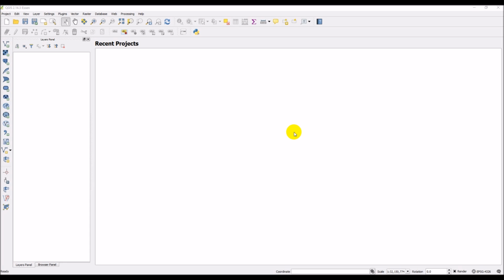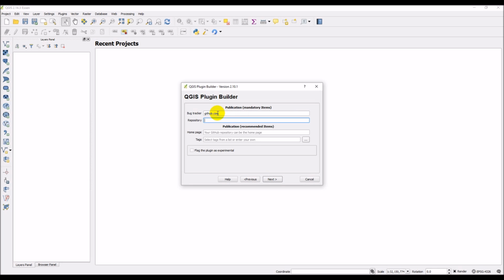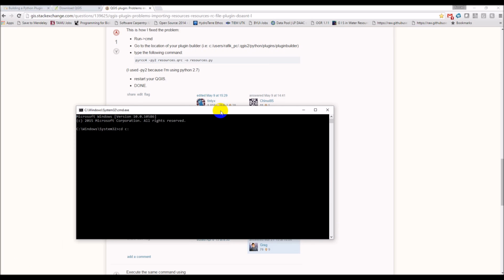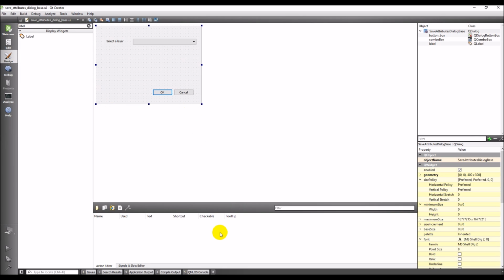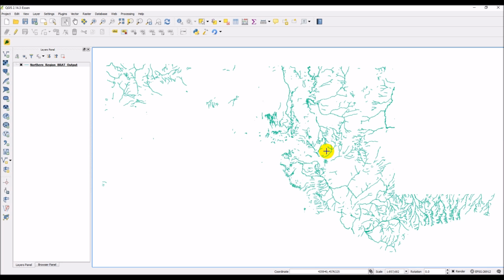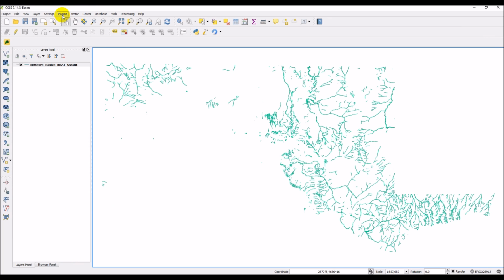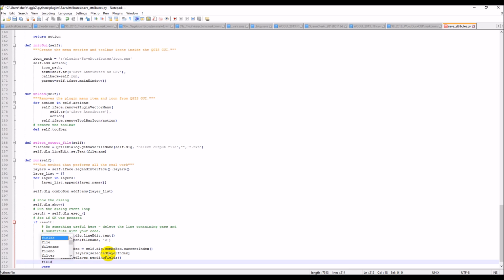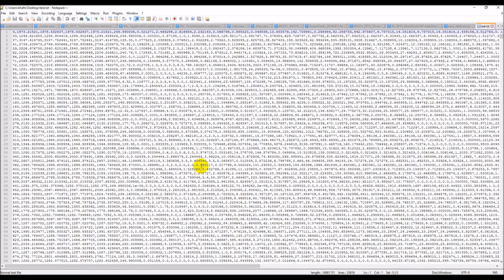QGIS Python Building a QGIS Plugin (Version 2.x)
Learn to build a Python plugin for QGIS. See the playlist below for QGIS plugin tutorials for QGIS Version 3.x.

Learn how to build a plugin for QGIS using Python and Qt Creator.